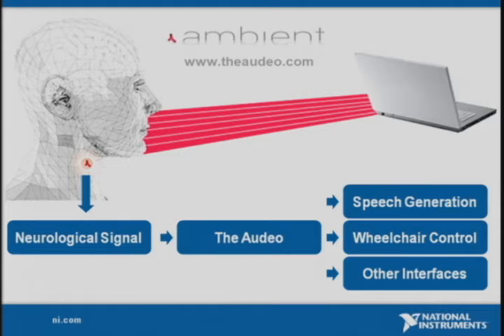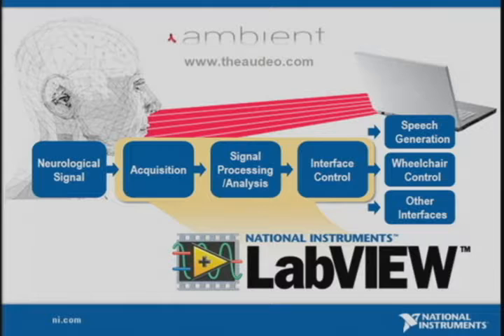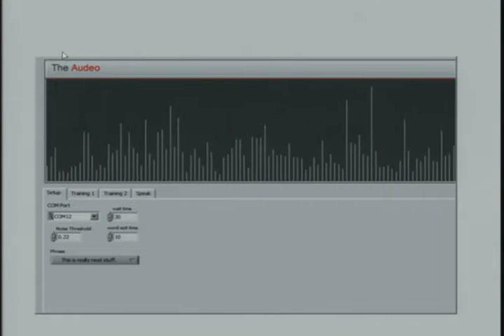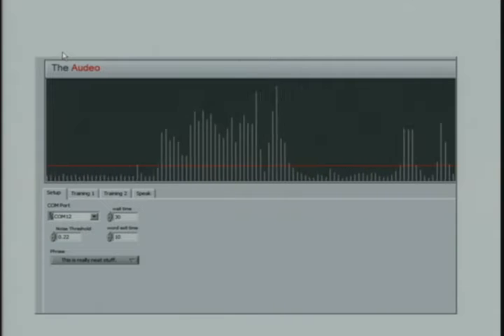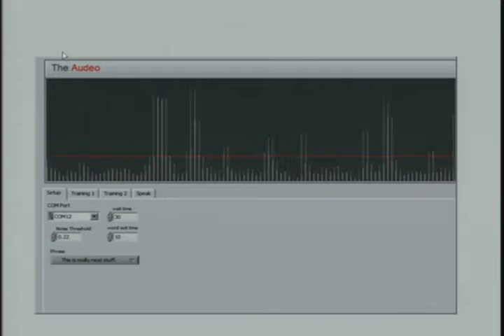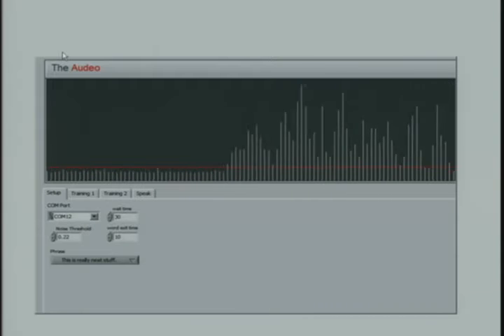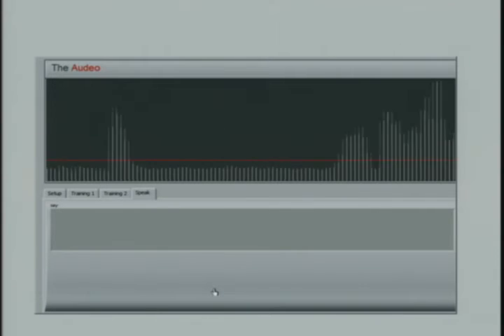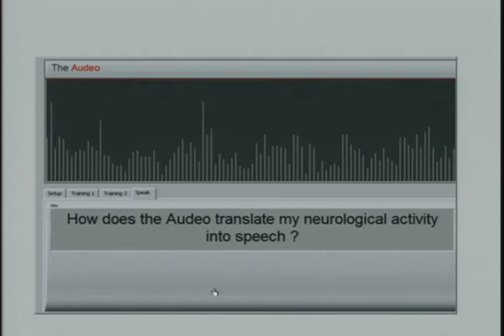알고리즘 엔지니어링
생각으로 휠체어를 동작시킨다?

우리가 할말을 생각하고, 성대를 울리게 되면 몸의 특정부분에서는 목소리가 아니어도 그에 상응하는 신호가 발생하게 됩니다.
이 신호를 받아, 그 신호를 음성 신호로 변환하는 알고리즘 엔지니어링을 통해 그 신호를 음성으로 변환 또는 신호를 실제 동작으로 변환할 수가 있습니다.
아래 동영상은 이것을 이용하여, 하반신 장애를 가진 분의 전동 휠체어를 조종장치가 아닌 생각으로 컨트롤하는 어플리케이션을 소개한 영상입니다.

본 어플리케이션은 NI DAQ 제품으로 신호를 받아 LabVIEW에서 해당 알고리즘을 구현, 검증하고 어플리케이션을 완성하였다.